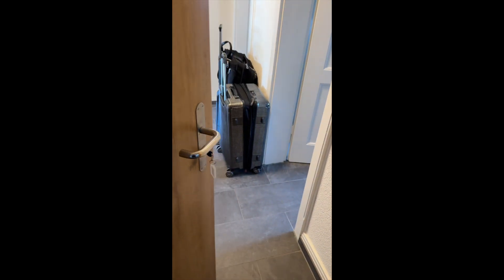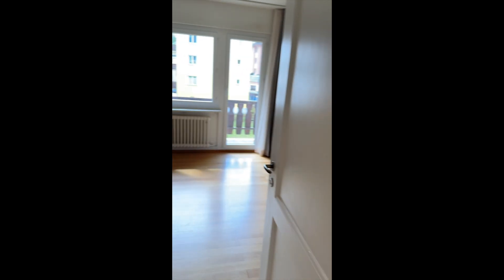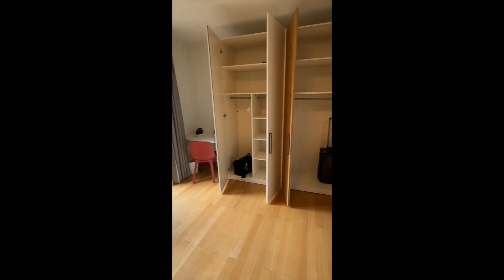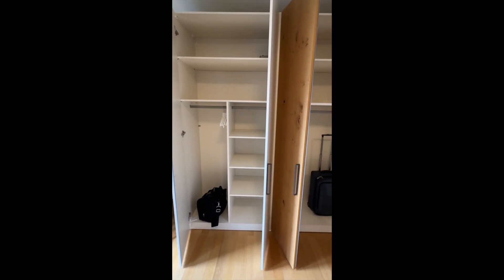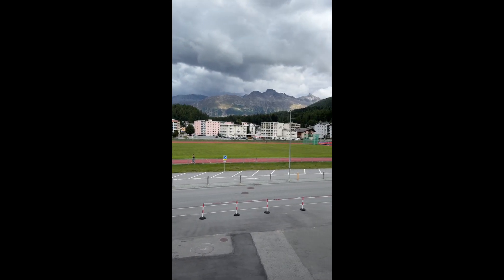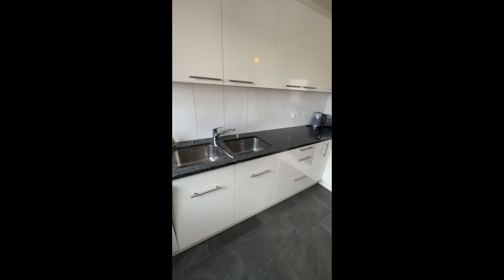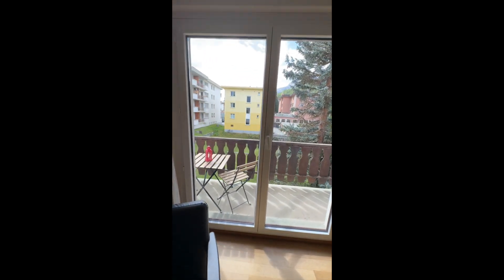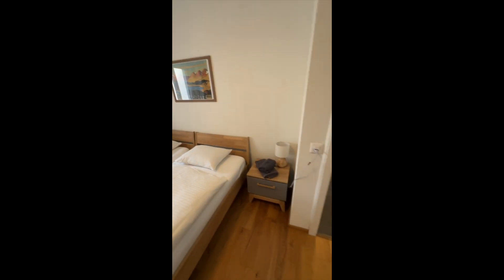AWESOME Airbnb in St. Moritz, Switzerland! "La Soliva" Full Walkthrough St. Moritz apartment rental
So glad I booked this instead of a hotel in St. Moritz, Switzerland!!! More travel videos

If you stay here, be sure to eat at Alessio's! About a 5 min walk around the corner behind the AirBnB. Small place, home cooked meals made fresh daily, run by husband and wife who are so nice. Highly recommend!

Note: I have no financial no conflict of interest with this host. I paid regular price to book this room, and I was not paid for this review video or given any other financial incentive for posting this. I just loved the place and wanted to share it with other travelers looking for a great place to stay in St. Moritz!